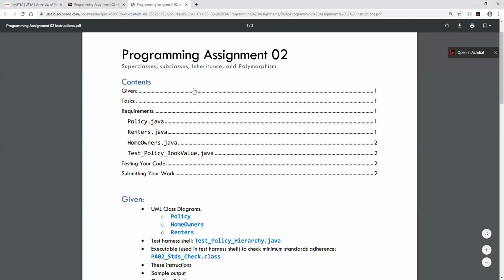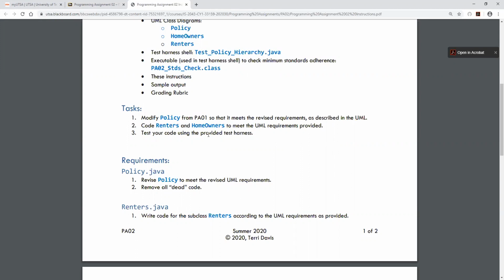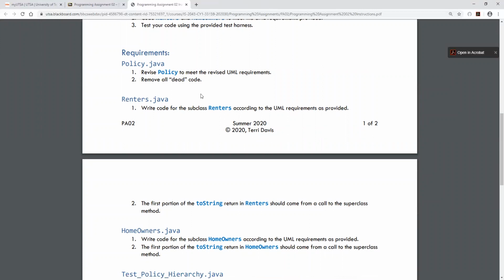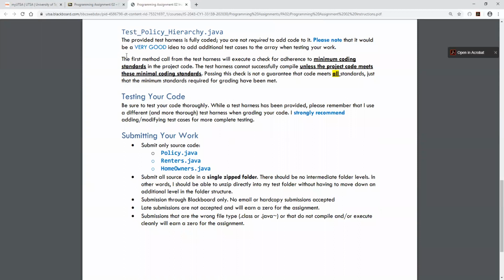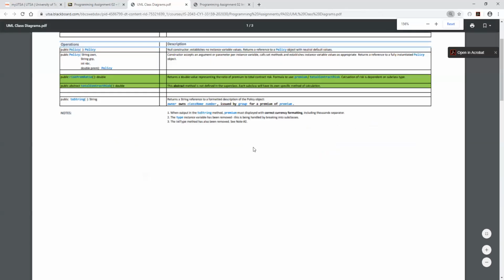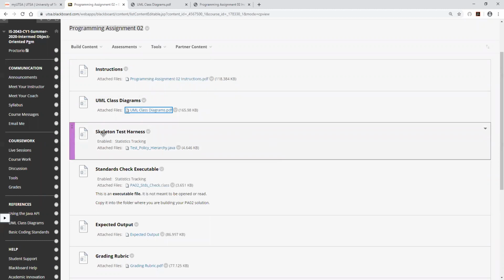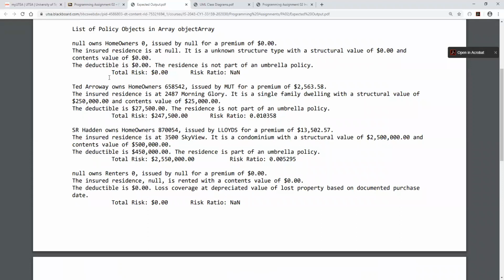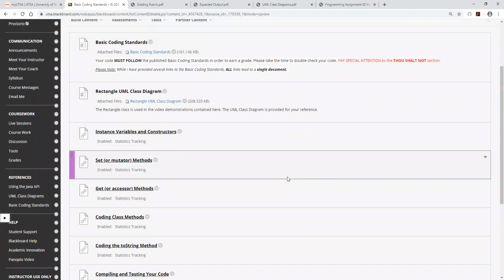PA02 Overview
An overview of the instructions, UML, and concepts for Programming Assignment 01 (Summer 2020).